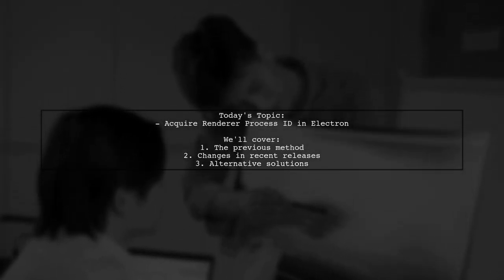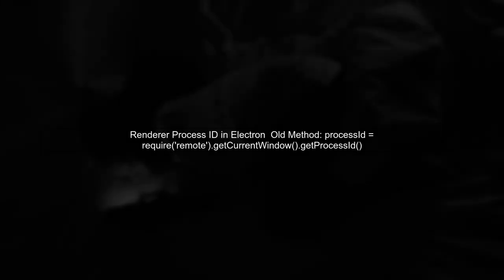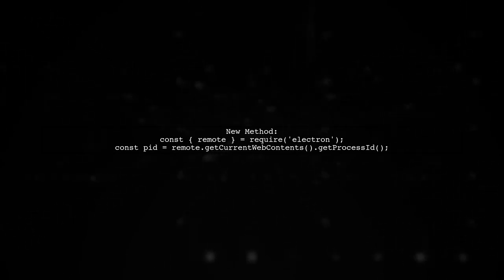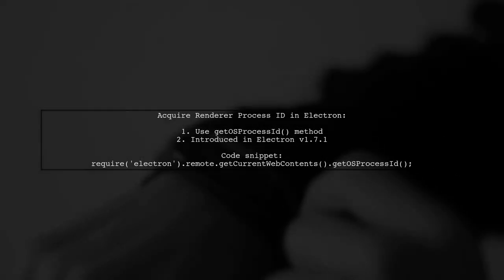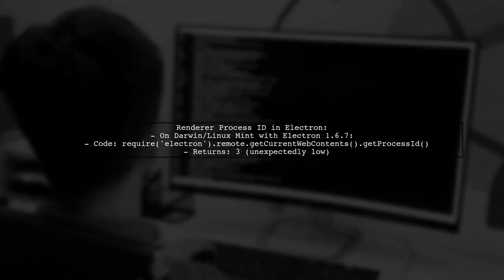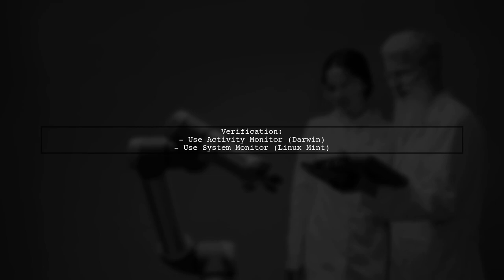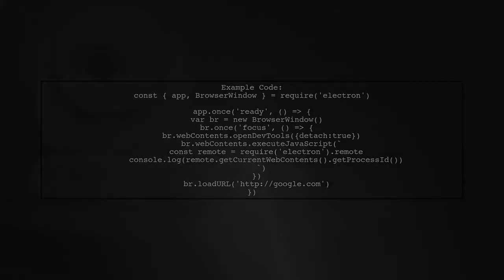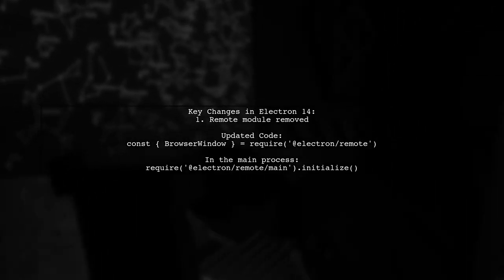How to Acquire Renderer Process ID in Electron: A Step-by-Step Guide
In this video, we dive into the world of Electron applications and explore a crucial aspect of their architecture: the renderer process. Understanding how to acquire the Renderer Process ID is essential for debugging and optimizing your applications. Join us as we provide a step-by-step guide to help you navigate this process, ensuring you have the tools you need to enhance your Electron development experience.

Today's Topic: How to Acquire Renderer Process ID in Electron: A Step-by-Step Guide

Related to: electron, rendererprocessid, acquirerendererprocessid, electrontutorial, step-by-stepguide,